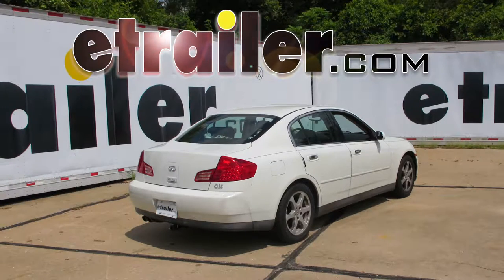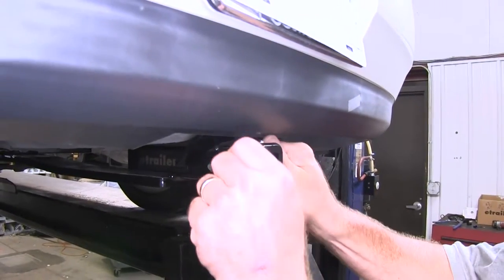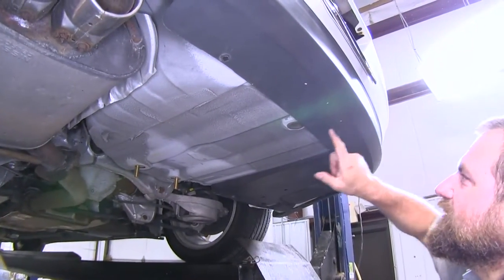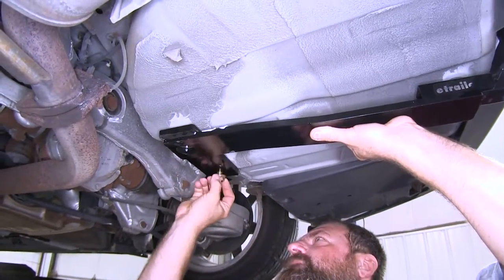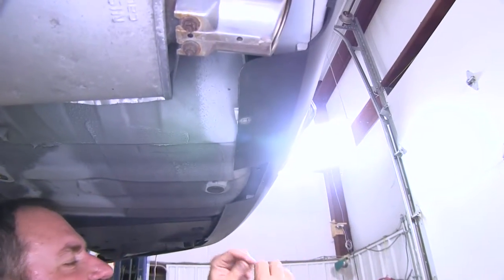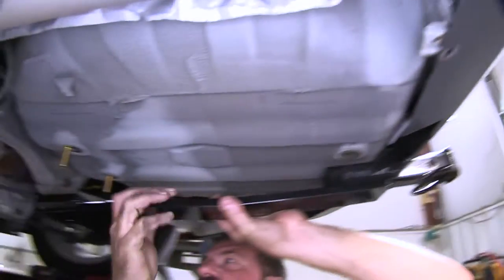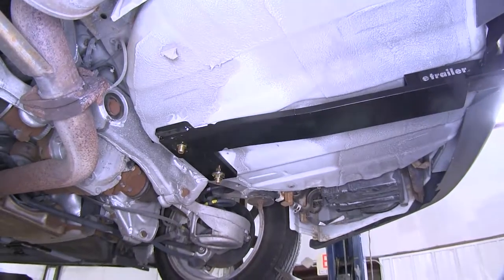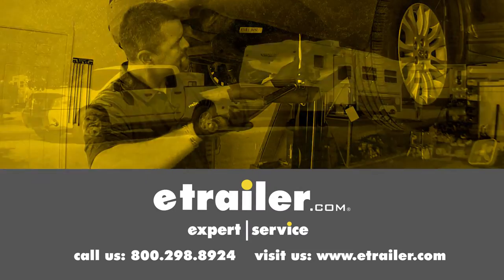etrailer | 2003 Infiniti G35 Curt Trailer Hitch Receiver: Complete Installation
Today in our 2003 Infiniti G35 we're going to be taking a look at, and showing you how to install this Curt trailer hitch receiver class one. Part number C11482. Here's what it looks like once installed. You can see it's going to tuck up nicely against the bottom part of our fascia. It's going to be a class one receiver, which is an inch and a quarter by an inch and a quarter. It's going to be for light duty towing and all of your class one accessories.

It's got a nice ring style safety chain loop. It's designed for 200 pounds of tongue weight, which is the amount of a downward force, and 2000 pounds of gross trailer weight, which is the amount of your loaded trailer. You want to check the owner's manual or your manufacturer to make sure the vehicle is able to tow that amount of weight, and always go with the less of the two amounts. We have a nice black powder coated finish. You can utilize two holes that are already in our trunk, and you'll have to drill two holes into the bumper support. Then you'll just fish in a couple of bolts.

It's a very quick installation. If you're going to be using this hitch for a non-trailered load, such as a cargo carrier or a bike rack, stabilization straps are strongly recommended. It also comes with a pin and clip, as well as a full set of instructions. We're going to give you some measurements. It's going to help you in picking out accessories such as a cargo carrier, or a bike rack. From the center of your hitch pin hole to the outer most part of the bumper it's going to be about 4 inches.

From the ground to the inside of the top of the receiver tube it's going to be about 11 inches. Let's go ahead and show you how to install it. To begin our installment we're going to have to go in through the trunk, and take out the floor liner. We'll take it and set it aside. Then we need to gain access to the spare tire. We'll take off the rest of the covers here.

We're going to need to remove the spare tire as well. We need to remove these two rubber plugs here, and in place of that we're going to put a block with a half inch carriage bolt down through each of the holes. We're not going to be re-installing these so we'll give them back to the customer. Drop our blocks in. Now we can go to the bottom side, and we'll prepare to mount the hitch from the bottom side. We're also going to need to trim up the bottom side of our bottom fascia. I've gone ahead and marked the center. I've come back the amount listed in our instructions. Our instructions are going to tell you to cut out a smaller hole. In order to access the bolts we have to drill through. I'm going to go ahead and enlarge it just a little bit so we can see what we're doing here. We'll go ahead and take a straight edge and we can mark this out. We'll go ahead and cut that section out. We're going to use a razor knife, but you could use a pair of tin snips or shears, or you could use a rotary tool. I'm just going to make a couple of marks. It's going to cut pretty easy. We're also going to need to remove this plastic push pin here. We'll just pry it out on the center with our screwdriver. We'll take that pin out and it's going to give us a little bit of stretch on our bumper. We're going to have to drill a couple of holes in the bottom side here, once we set our hooks up into place and mark out the location. We can take our hitch. We're going to place it up into position. I'm going to attach it with our two bolts back here that we dropped in from the floor. We're going to temporarily secure this. We're using a 19 millimeter or a 3/4 inch socket. We want to make sure we have it nice and centered. In the center of our bumper. We're going to go ahead and mark out the holes, and then we're going to drill them out. It's a good idea then to take your half inch drill bit that we're going to need to make the hole that size for. Just mark out the center. That way you're going to know it's going to be dead center on our bumper. Once you have it marked we can go ahead and drop down our hitch, and we'll continue drilling out the holes. I went ahead and made a couple of small holes, and then we can enlarge them up to the half inch that we're going to need at the end. Make sure you have a good pair of safety glasses on, because the shavings are going to come down and they're going to be really hot. It's not going to take much to drill this because it is aluminum. We're going to take our bolt leader. We're going to make sur